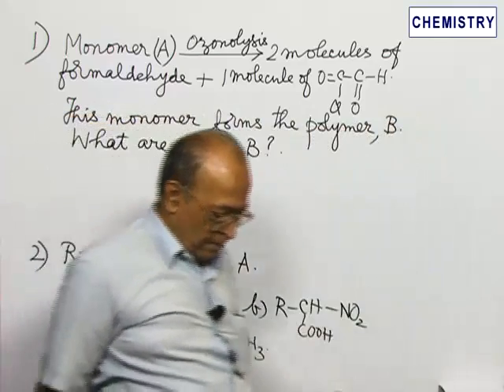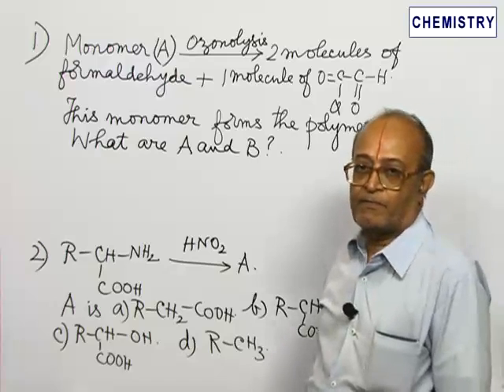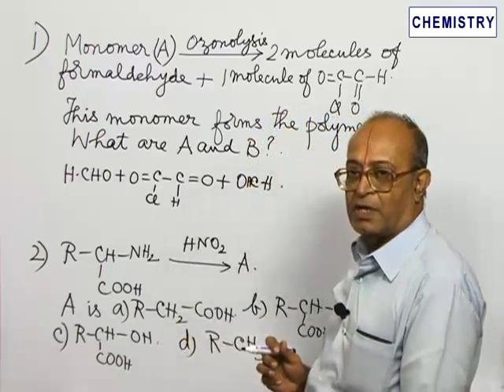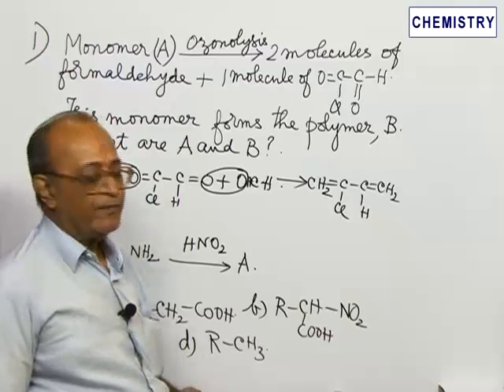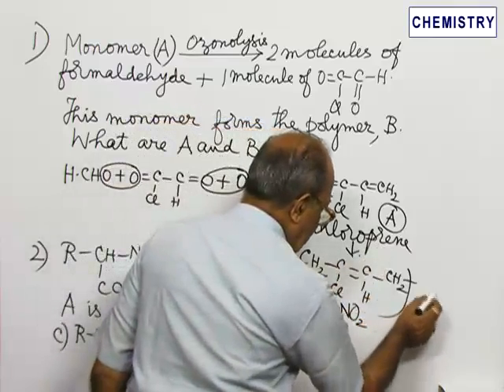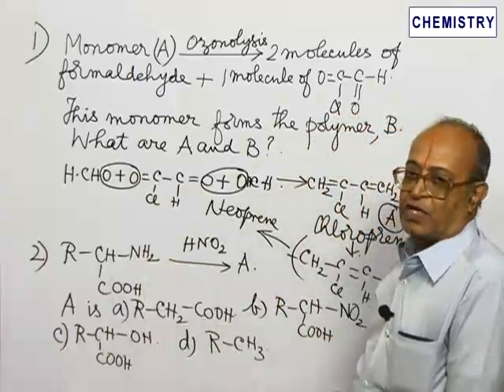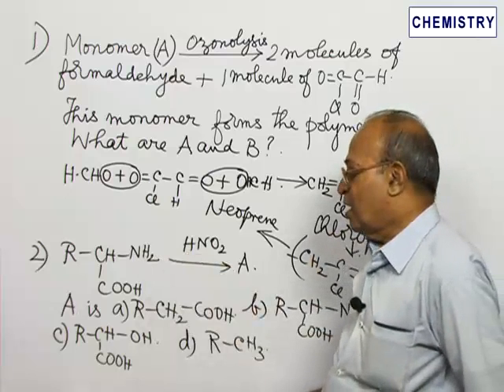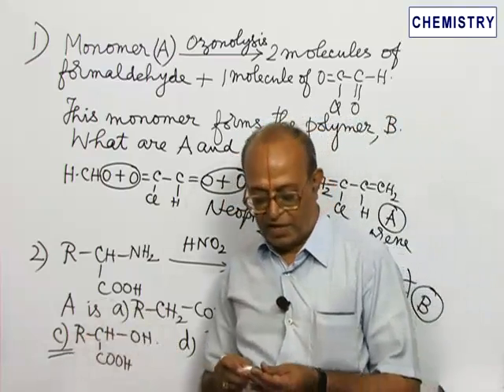Solved problem of Polymers and Bimolecules based on new JEE Pattern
Multiple Choice Question type, Solved problem of topic Polymers and Bimolecules of subject chemistry based on new JEE Pattern.